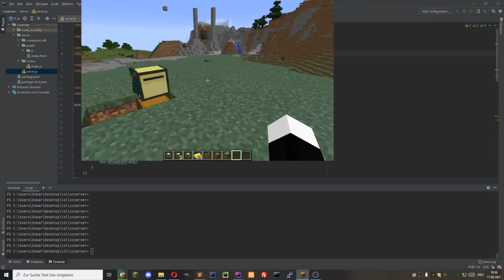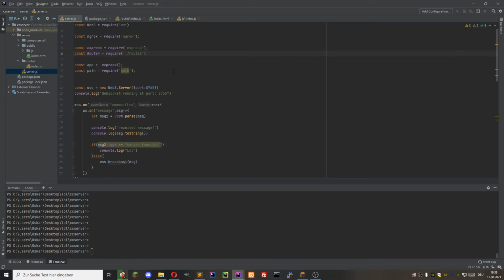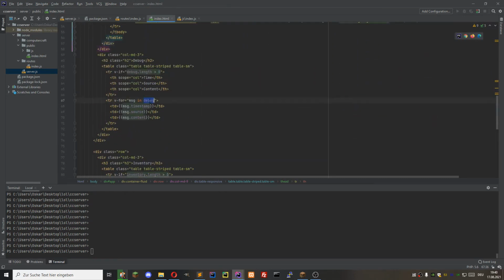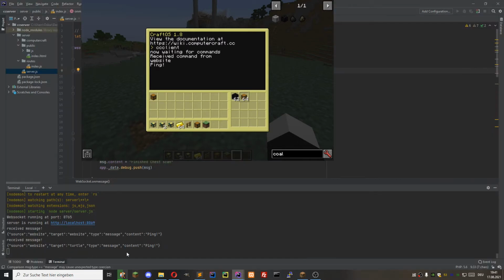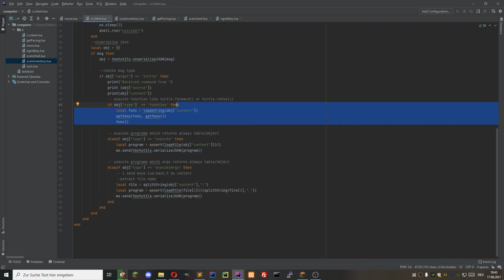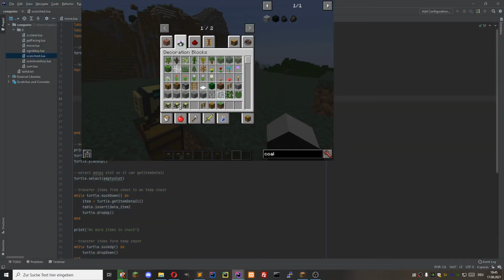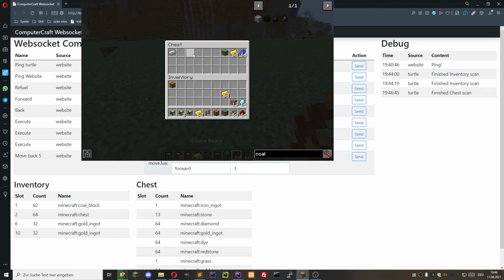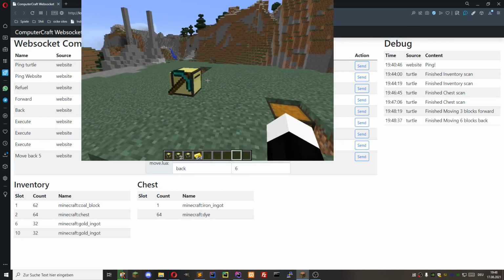ComputerCraft remote control Turtle via website | Minecraft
A project i was working on remote controlling a Minecraft turtle using a website.

Mods:
Just Enough Items (JEI) by mezz version jei_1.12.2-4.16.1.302.jar
CC: Tweaked by SquidDev version cc-tweaked-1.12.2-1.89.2.jar